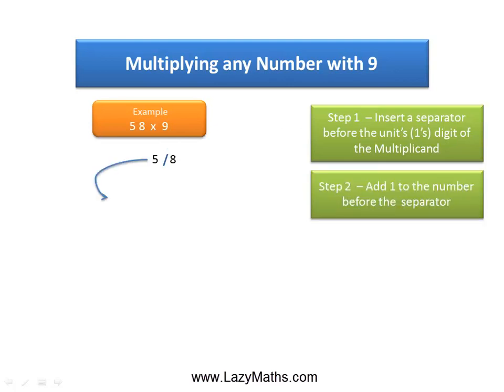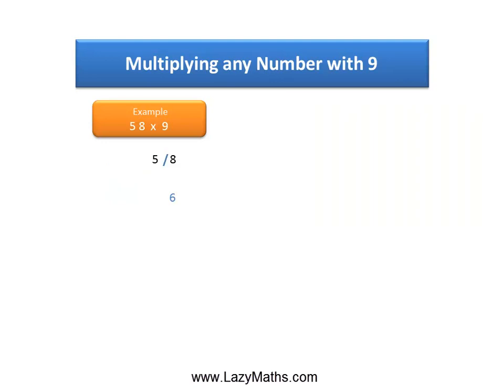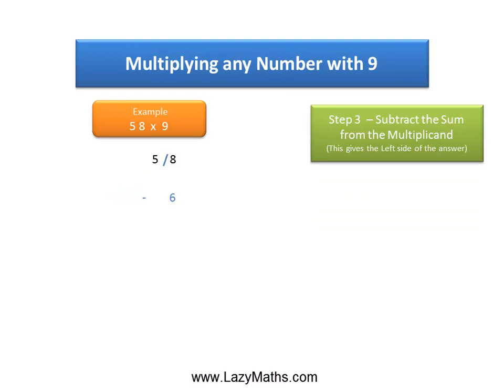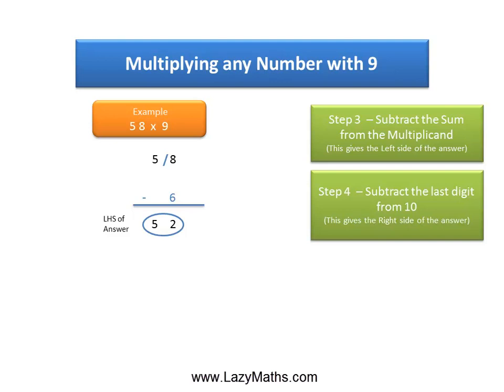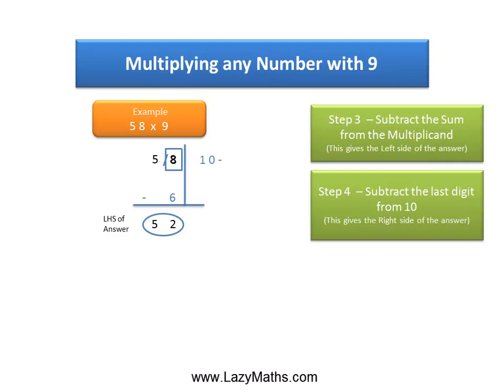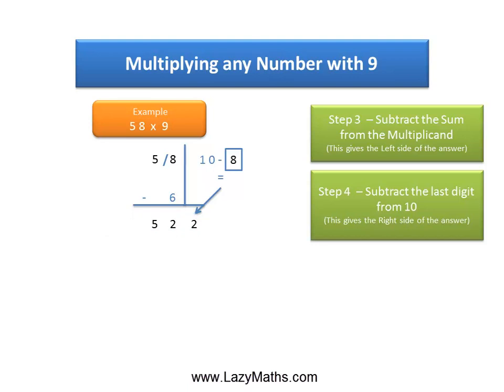Speed Math Shortcut - Multiplying any Number with 9: Example 1